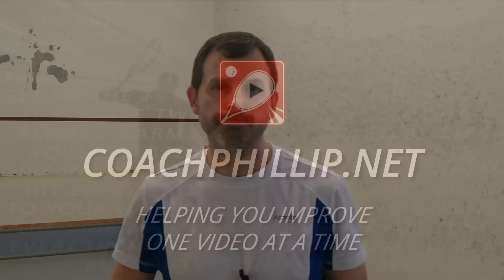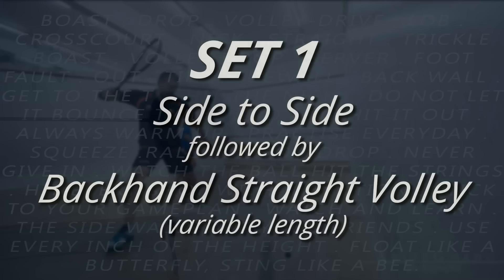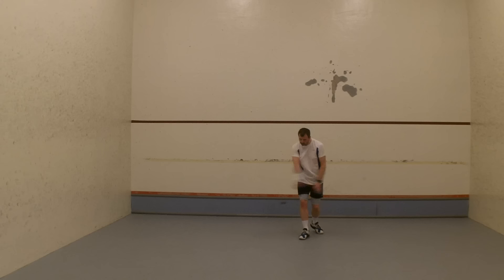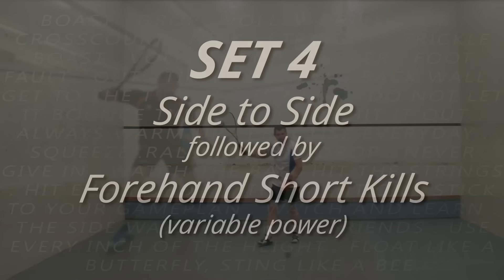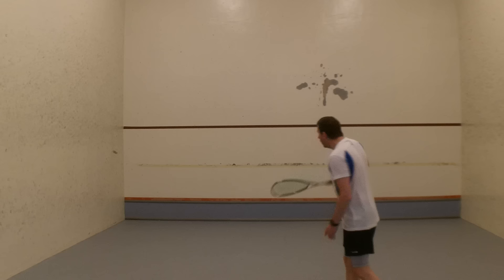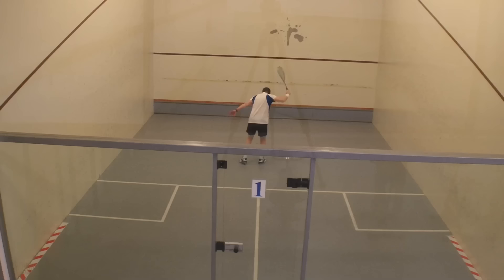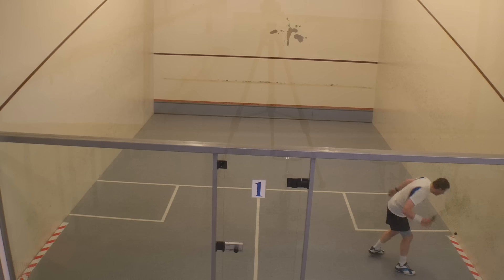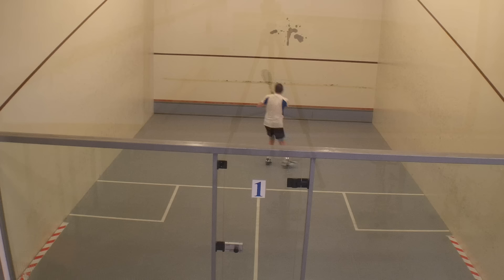5 Solo Drills EVERY Squash Player Should Try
In this video I show you a Mega Set solo squash practice routine that uses a Core routine which is alternated by 5 other solo practices.  This is Solo Practice Routine 01.

CONTENTS:
00:00 - Start
03:05 - Set 1: Side to Side then Backhand Straight Volley
04:14 - Set 2: Side to Side then Forehand Straight Volley
05:12 - Set 3: Side to Side then Backhand Short Kills
06:06 - Set 4: Side to Side then Forehand Short Kills
07:31 - Set 5: Side to Side then Backhand Drives
08:42 - Set 6: Side to Side then Forehand Drives
10:02 - Set 7: Side to Side then Backhand Corner Drives
10:56 - Set 8: Side to Side then Forehand Corner Drives
11:48 - Set 9: Side to Side then Side to Side boasts

FULL DETAILS:
This creates not only a great physically demanding workout, but also allows you to improve your game too.  Split into 9 sets, 4 both forehand and backhand and one that combines them both, this routine can last between 20 to 60 minutes.
I recommend starting with 30 shots for the Core element and around 20 for the others.
As always, please don't hesitate to ask questions or highlight areas you would like more information on, but please bear in mind I can't give you a personalised fitness training programme.

ABOUT ME
Hi, I'm Phillip.  I'm an ex-professional squash coach and was lucky enough to work with some incredible coaches, including Jonah Barrington and practice with some amazing players including Jahangir Khan and Ross Norman. Learn more about me on my website.

CREDITS:
The music used in the intro and outro is by Bazz Facey and is used with the kind permission of Marc Woolhead.